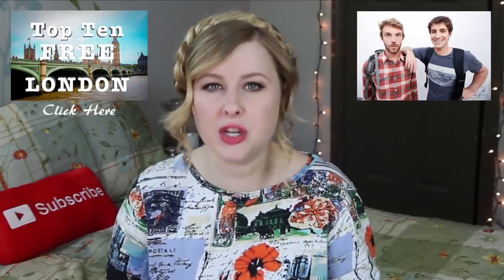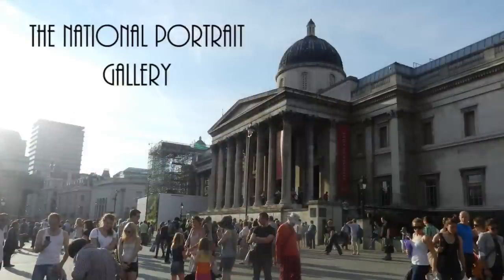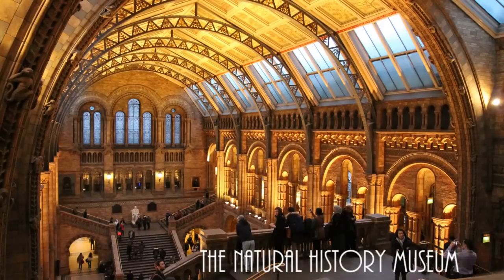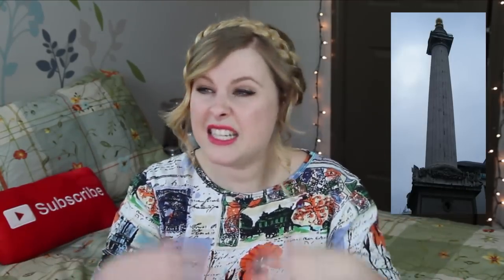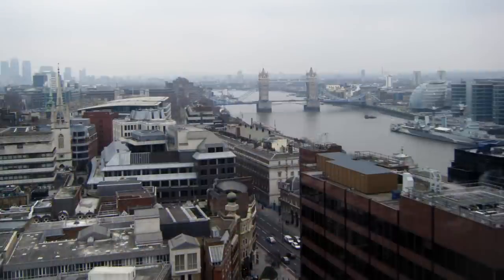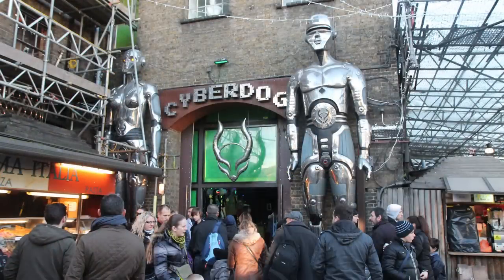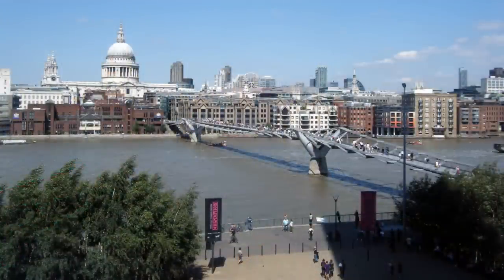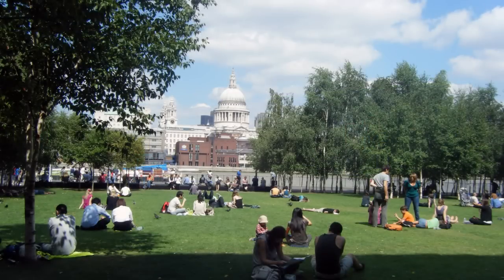Cheap Things You'll ACTUALLY Want To Do In LONDON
Top 10 things to do in London on a budget!
LIKE if you want me to make more travel guide videos!

I've put all the links to places I've mentioned in a blog post on my website, find them

I love London, what a place! It's easily my favourite city in England. And when I go I like to visit old haunts, but also try to find something new. Take a look at my Top 10 things to do on the cheap so that your trip to London doesn't have to be uber expensive!

I'm adding English subtitles to all my videos, but I would love help translating them into other languages to make these videos more accessible to others!